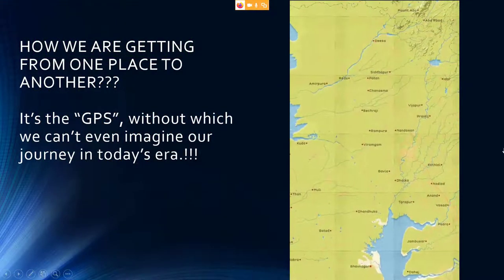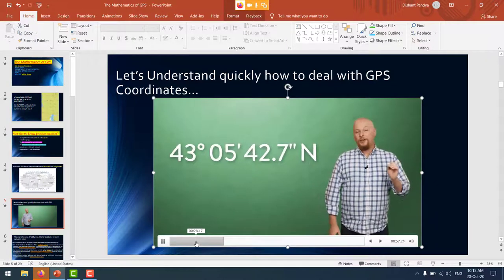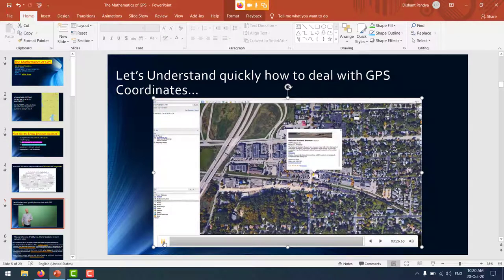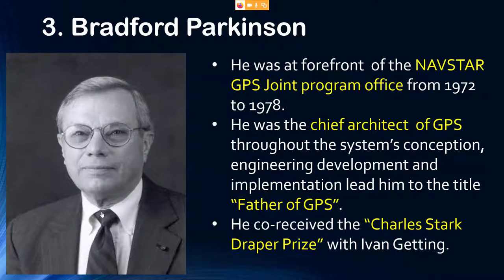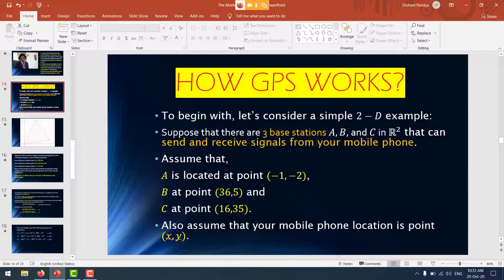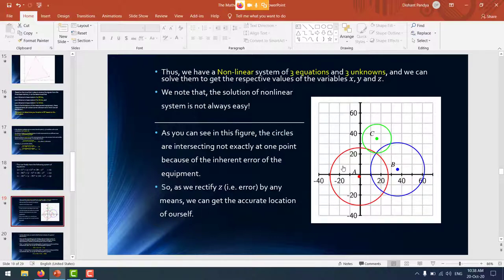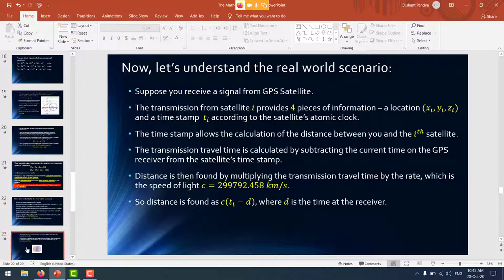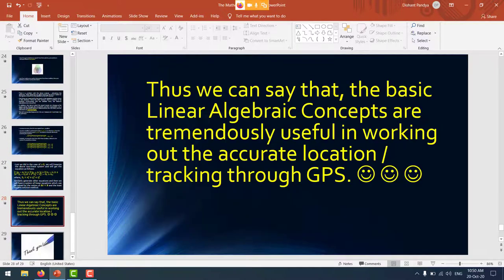The Mathematics of GPS - Dr. Dishant Pandya | MathsTeasers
Hello Everyone,present video is my online expert talk on "The Mathematics of GPS" at C. U. Shah Institute of Science, C. U. Shah University, Gujarat, INDIA on 20th October, 2020.

video will surely give you a clear idea about the fundamental mathematics especially linear algebra used in GPS / Navigation Systems used worldwide.

I hope you would surely enjoy the video and will get good understanding about how actual complex mathematical workout is involved in such systems.

Special Credits to Jonathan Strickland for his great video and explanation about GPS.

Special Thanks to Mr. Siddhant Trivedi Sir, C. U. Shah Institute of Science to host this event. :)